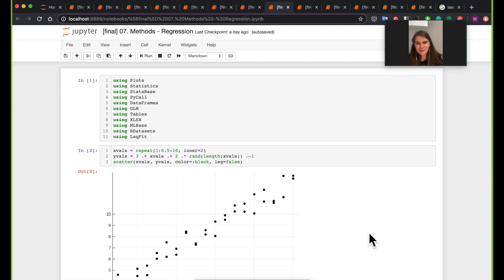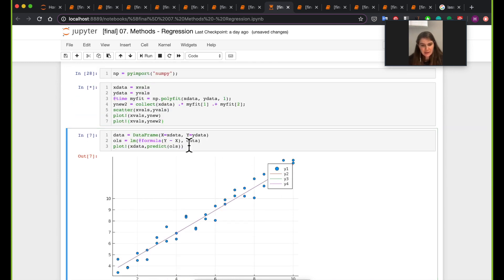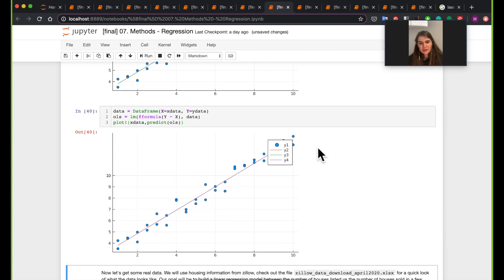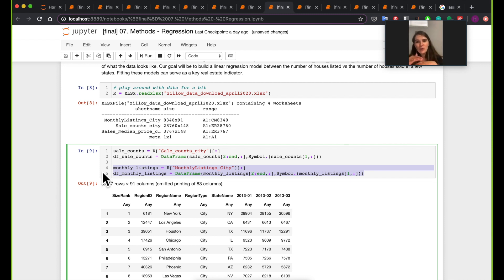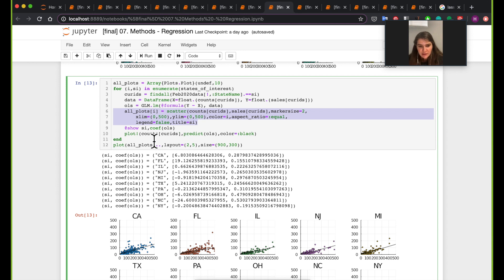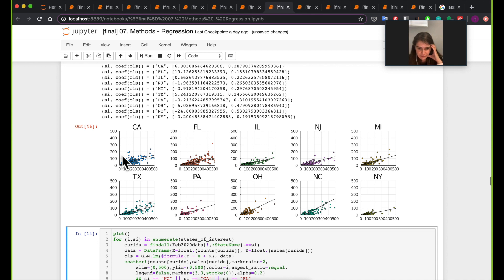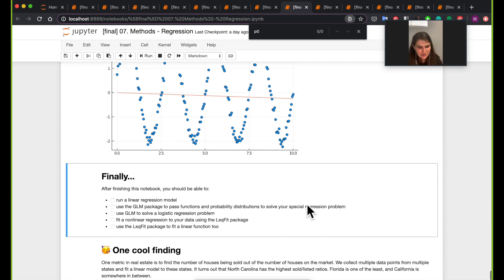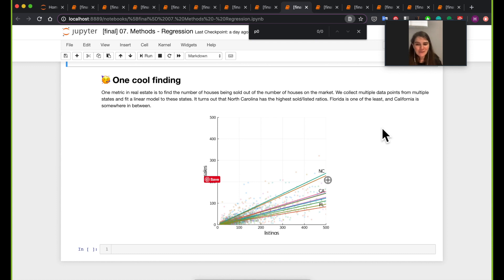Julia for Data Science - Video 7: Regression, by Dr. Huda Nassar (for JuliaAcademy.com)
Registration for this years Virtual JuliaCon 2020 is available now (for free)

Contents
00:00 Intro
00:54 Manual regression
02:04 Regression with numpy
03:35 Regression with Julia
04:55 Wrangling of housing data
09:33 Regression for housing data
14:03 Logistic regression
18:05 Non-linear regression
21:22 Outro

for the video timestamps!

Interested in improving the auto generated captions? for the video timestamps!